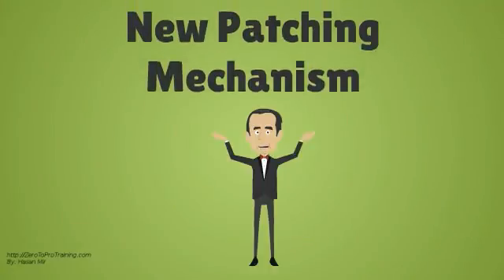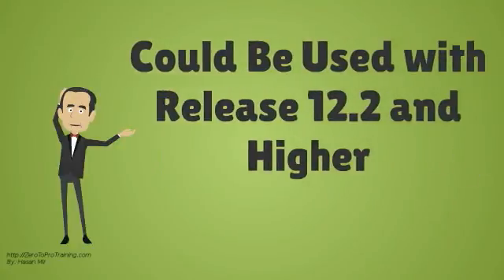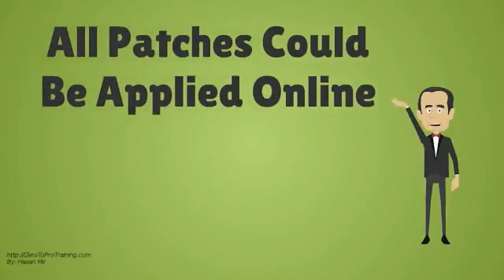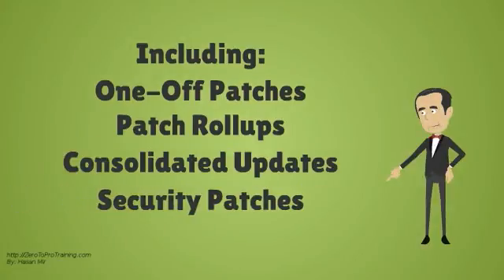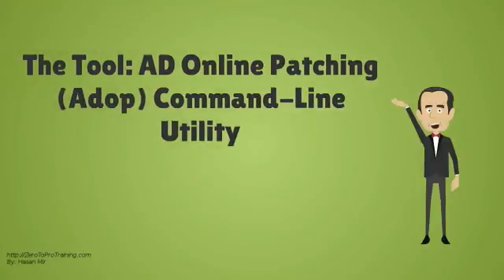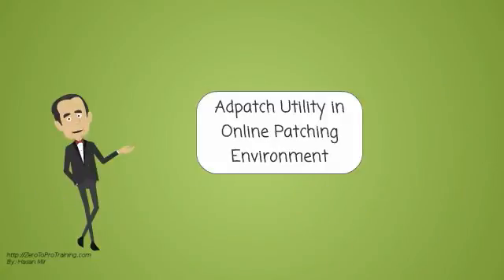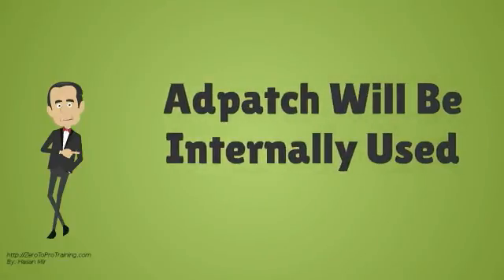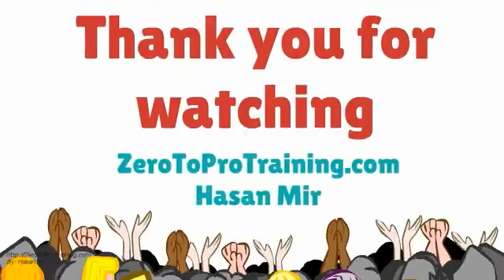Oracle E-Business Suite R12 Online Patching Overview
Oracle E-Business Suite R12 Online Patching Overview. This video will explain the concept of online patching
Category: Oracle E-Business Suite R12